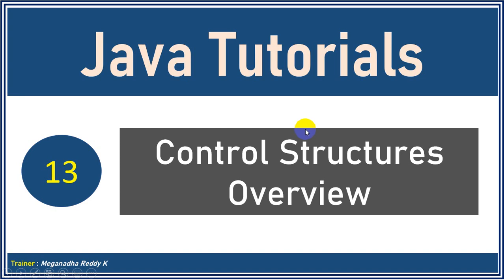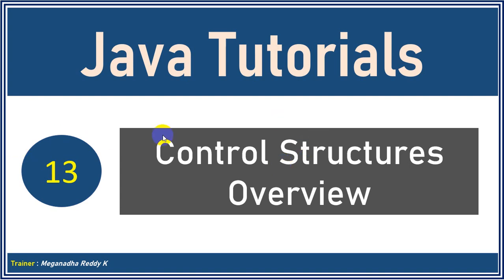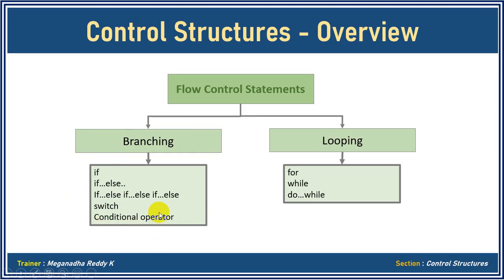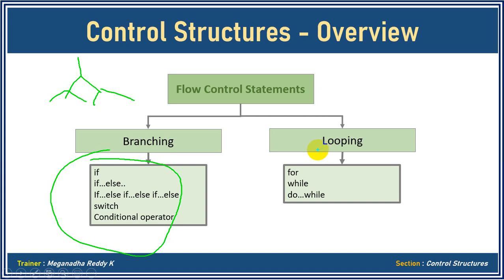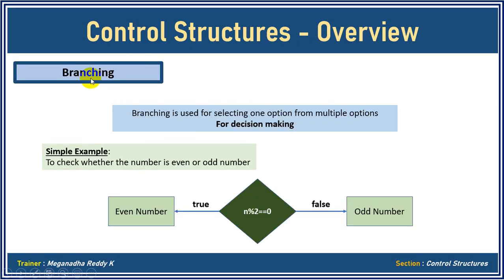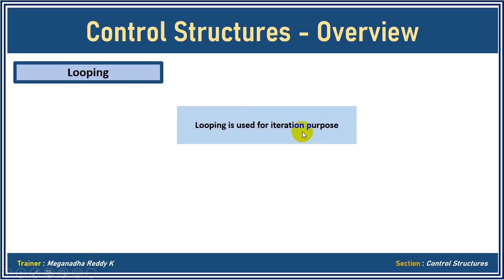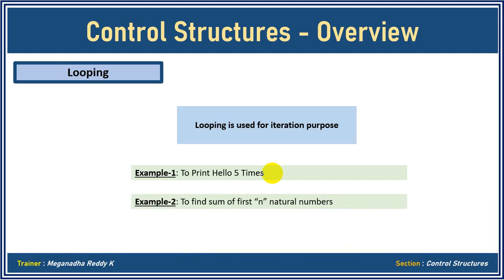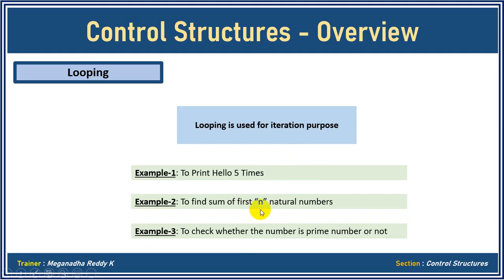Java Tutorials : Control Structures Overview #13